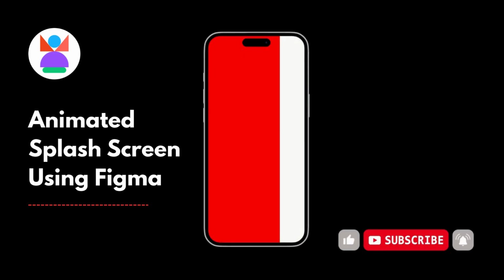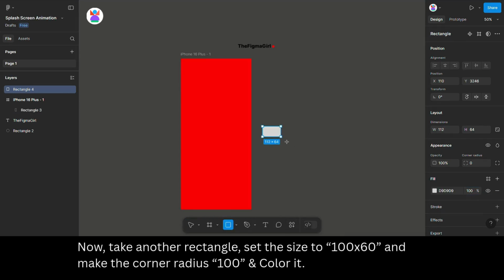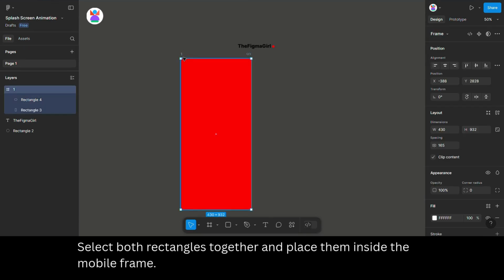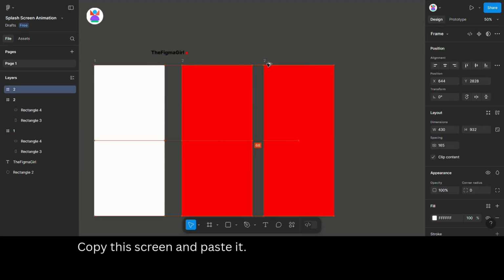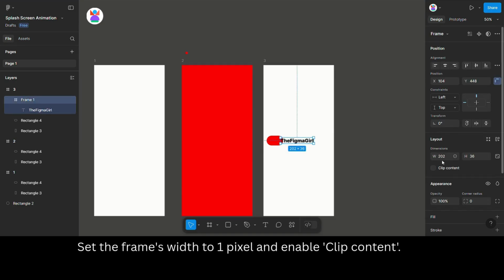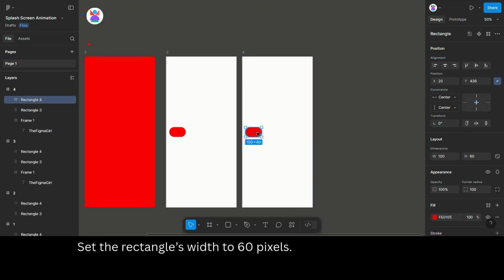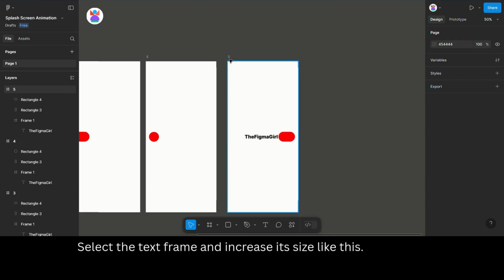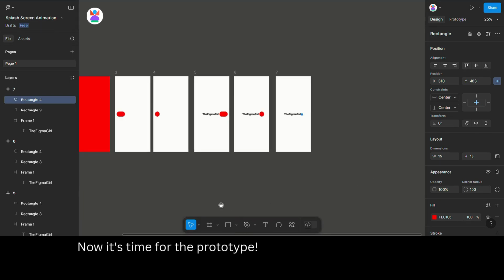Animated Logo Splash Screen in Figma | Step-by-Step Tutorial for Beginners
🚀 Create an Animated Logo Splash Screen in Figma – Step-by-Step Tutorial for Beginners! — all in under 5 minutes!

In this video, you'll learn how to design an animated splash screen using your  logo in Figma. This beginner-friendly tutorial focuses on using smart prototyping and smooth interactions to bring your design to life.

🎯 What you’ll learn:

How to design a clean splash screen layout

Easy & smart prototyping techniques in Figma

How to use interactions and motion design effectively

💡 No advanced skills required — just follow along and level up your UI animation game!